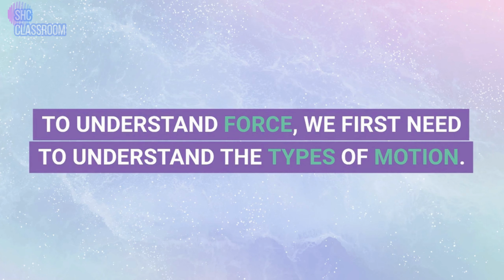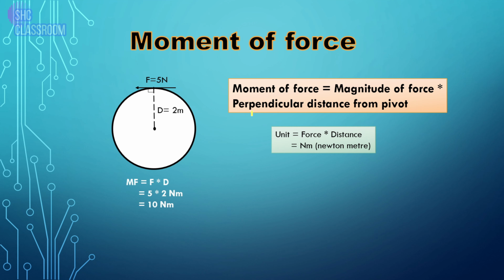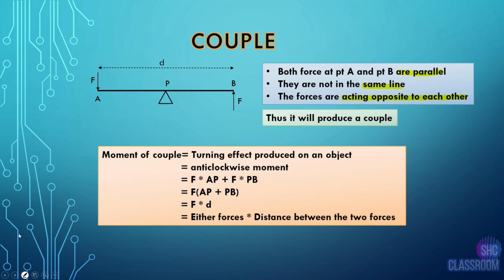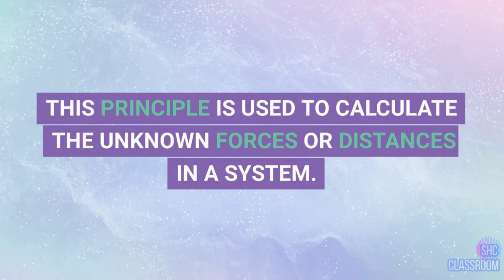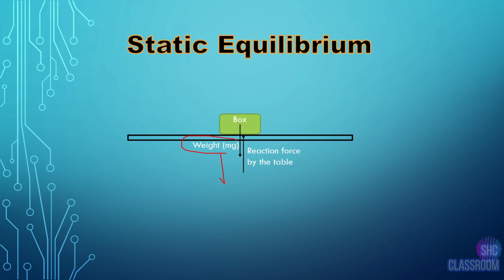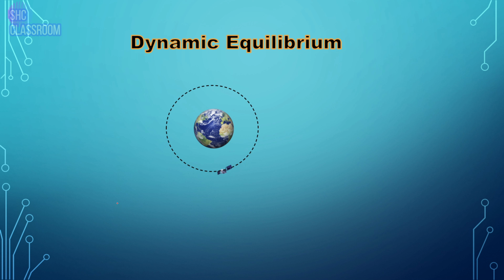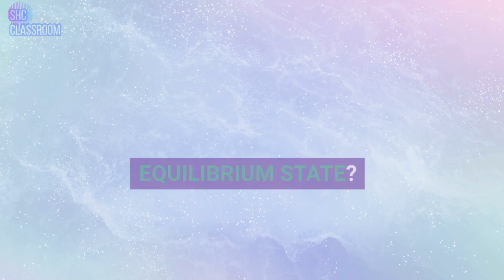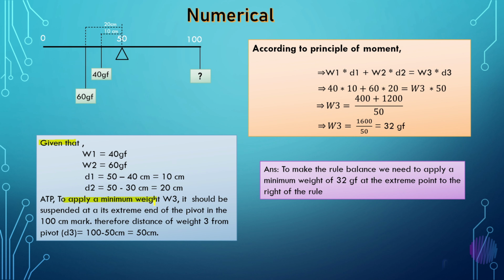PHYSICS ICSE || Ch.1 FORCE || Moment of force , Equilibrium , Couple ,Numericals - Presentation Pt.1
Hello friends in this video I have explained what is Force, its types, Equilibrium, couple , moment of couple and Numericals on the principle of moment.

Edited and scripted by : @Soham Halder